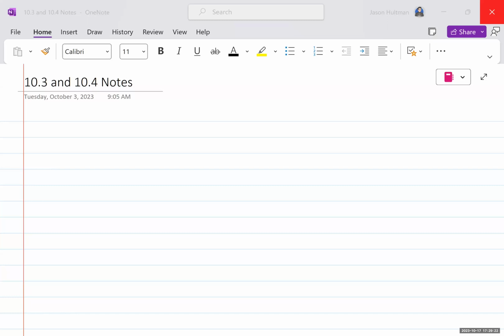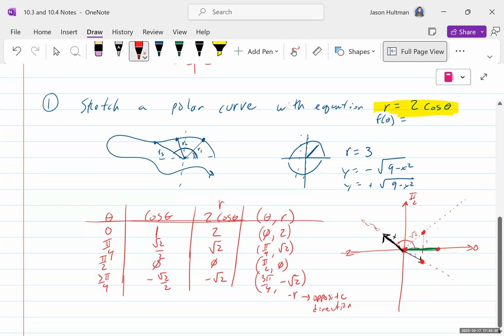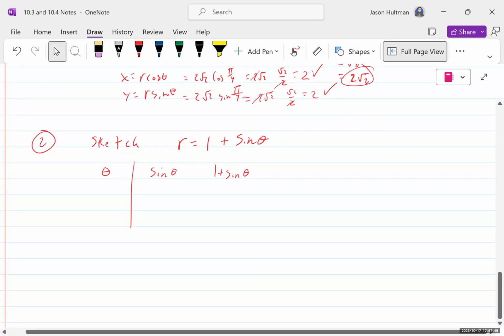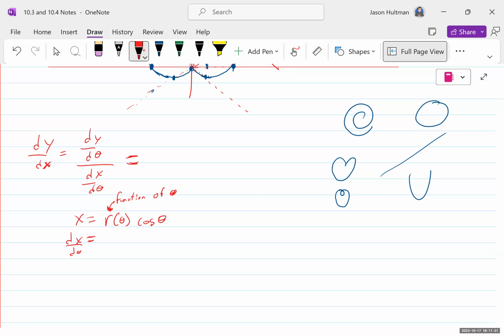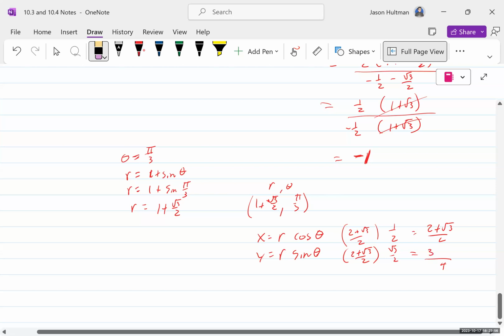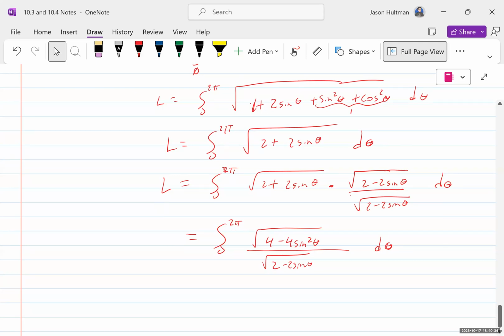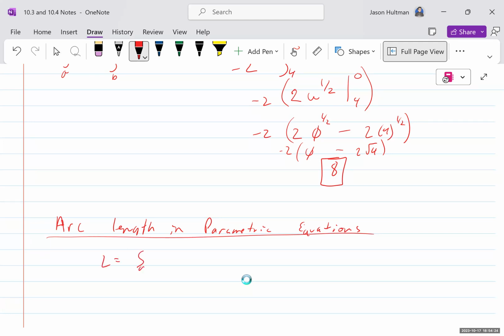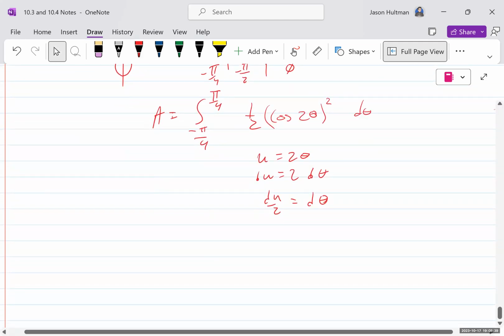Math 185 - Sections 10.3 and 10.4